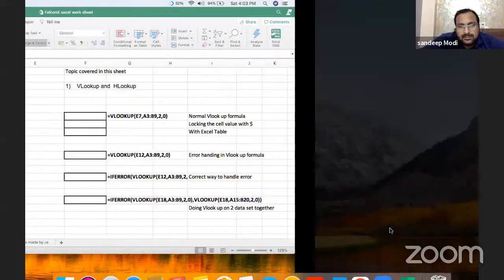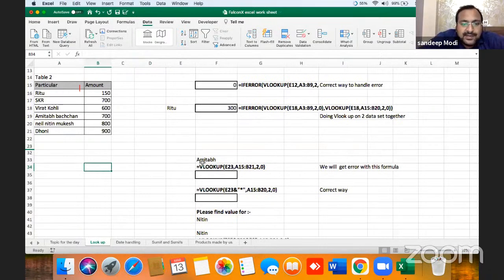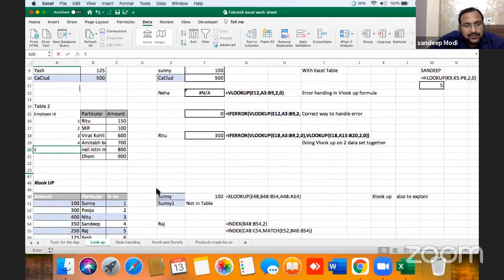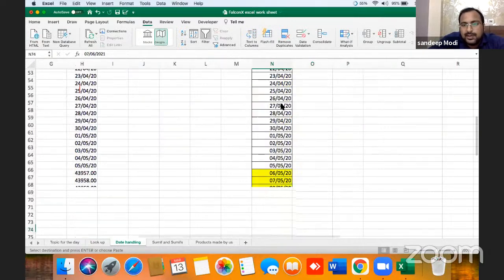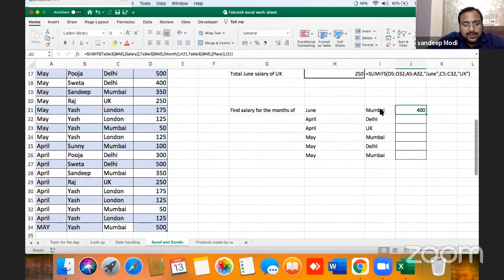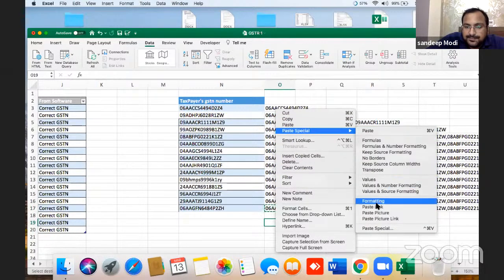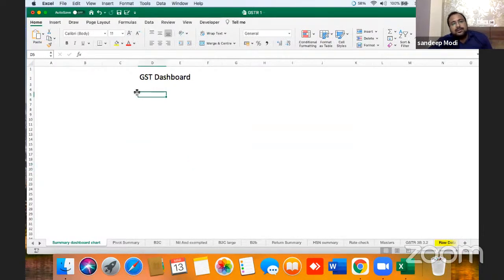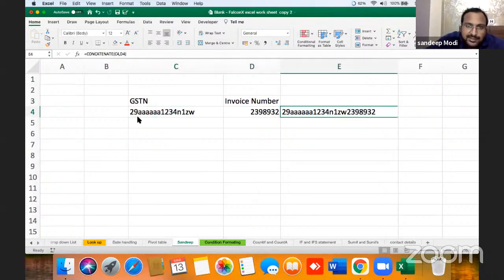Excel Tips and Tricks for GST